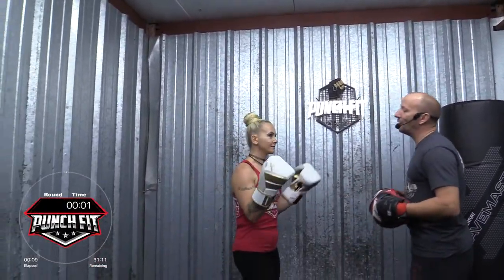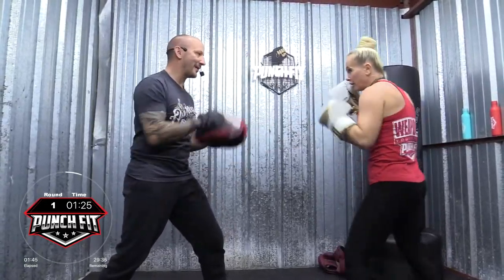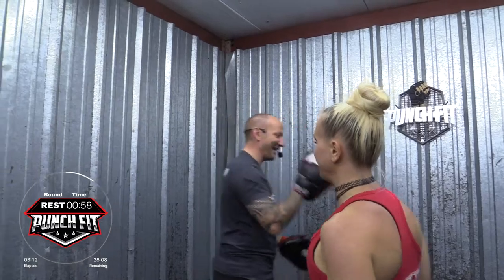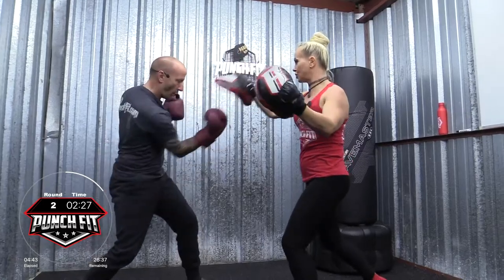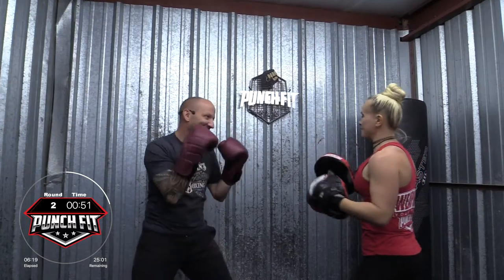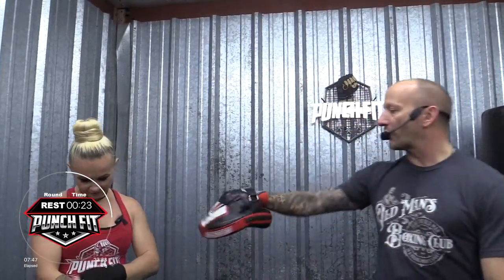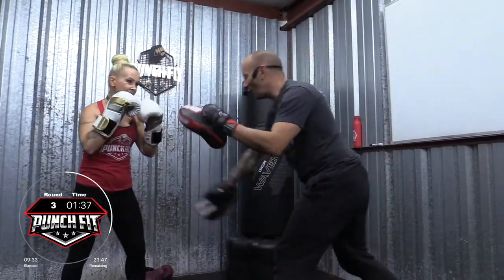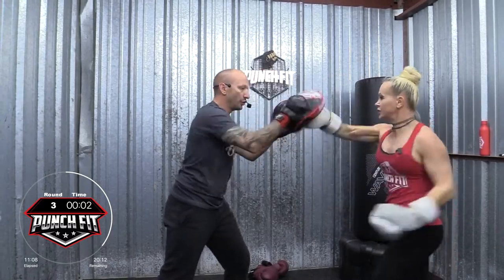Punch Fit Focus Mitt Workout | Boxing Workout | Follow Along on Heavy Bag for All Levels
If you are looking for that fighter physique or just a fun home workout follow along on your heavy bag with Aneta and me as we call combinations for each other.

If you don't have a heavy bag you can also workout from home by following along with shadow boxing, trust me even without a bag you will get a crazy cardio workout!

Don't know our combinations? Don't worry just hit the bag! This workout is all about staying in the fight and keep moving. Then checkout our full tutorial series at Punch Fit TV for free for five days 👇

You can also check out this blog that has all our basic combinations written out 👇

If you like what you see and want to help out the channel checkout all the coolest shirt and gear we offer!